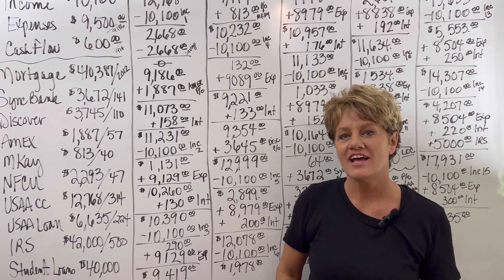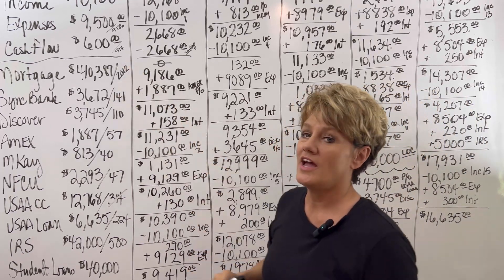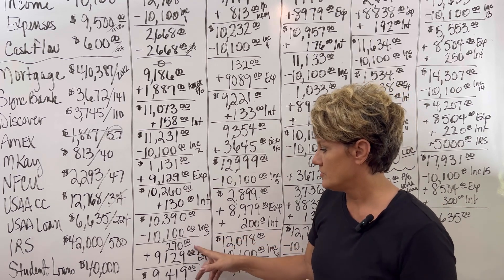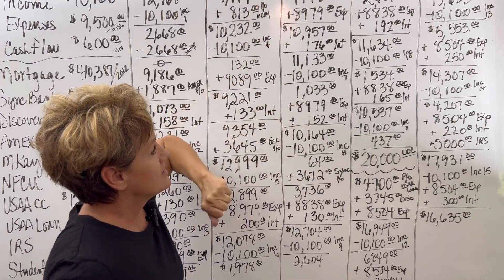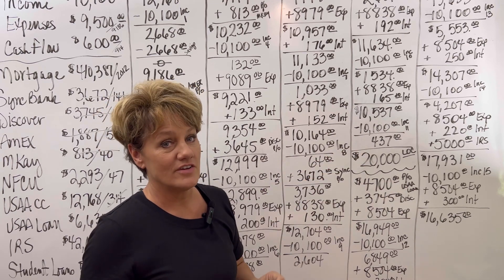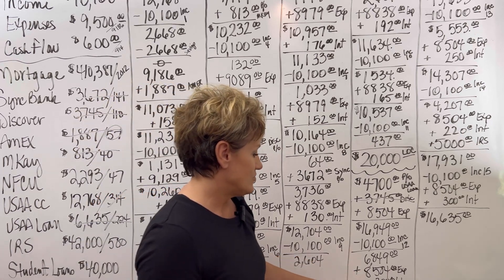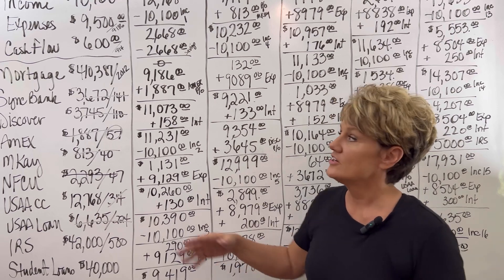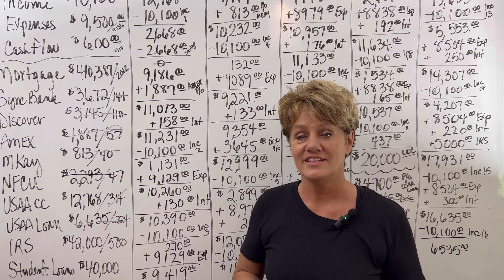Disabled Veteran Pays Off Debt Quickly!